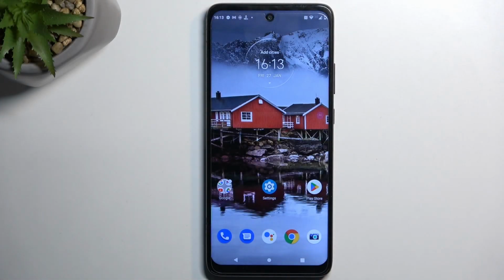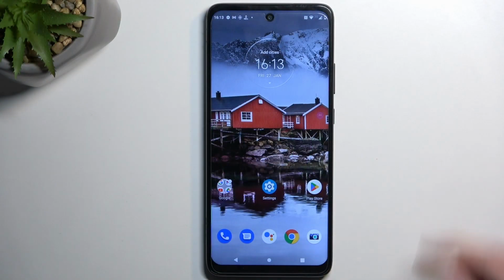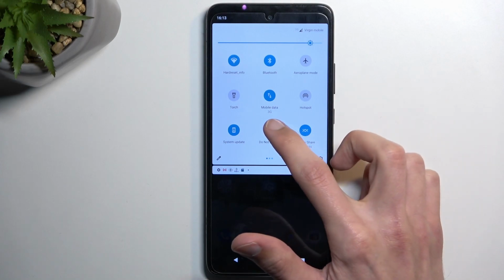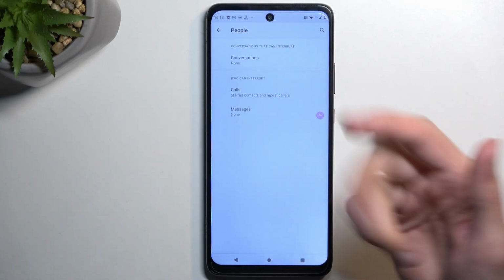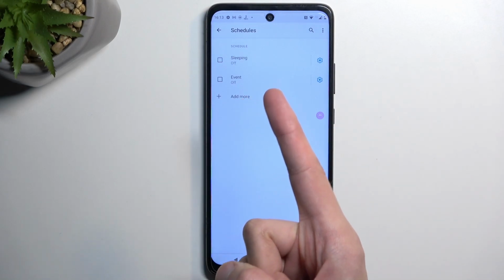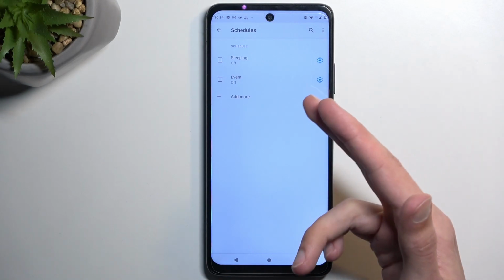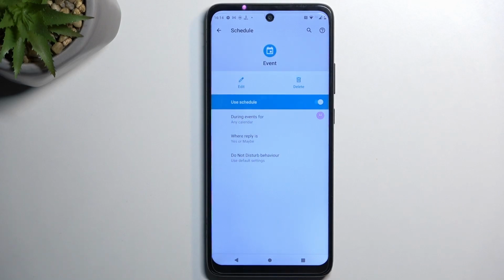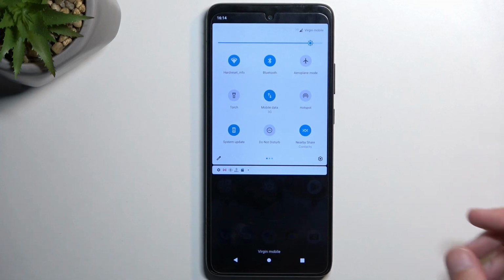How to Activate Do Not Disturb Mode on MOTOROLA One 5G Ace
Find out more info about MOTOROLA One 5G Ace:
Welcome. Today we would like to show you how to activate the Do Not Disturb Mode on MOTOROLA One 5G Ace. Follow our steps, turn on DND Mode on your phone and then find out how to set up that mode, allow some exceptions or set that mode in a schedule. Visit our YouTube channel if you want to know more about MOTOROLA One 5G Ace.

How to activate DND mode on MOTOROLA One 5G Ace? How to enable DND mode on MOTOROLA One 5G Ace? How to turn on DND mode on MOTOROLA One 5G Ace? How to turn on Do Not Disturb Mode on MOTOROLA One 5G Ace?